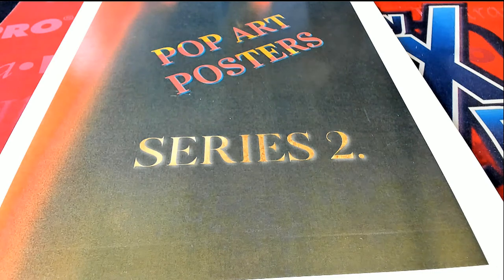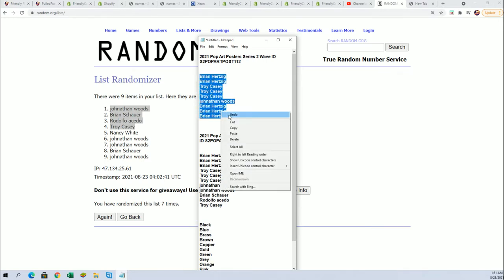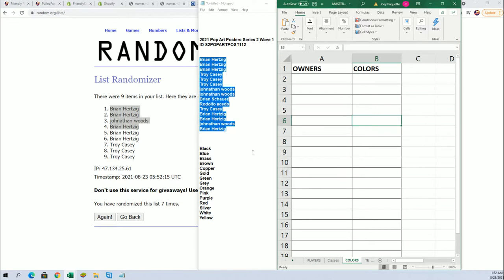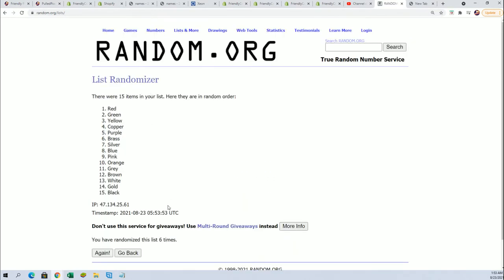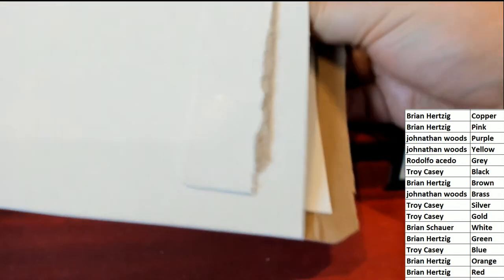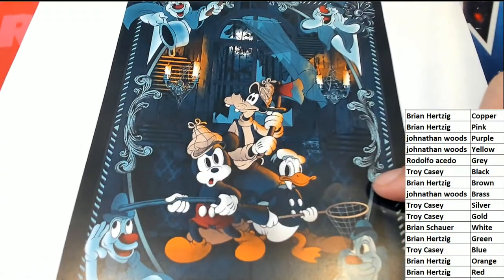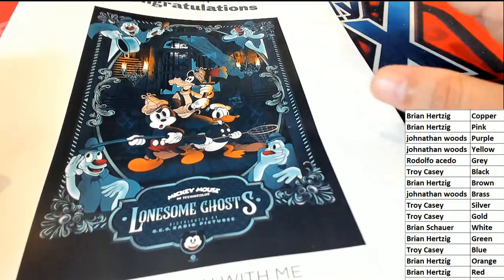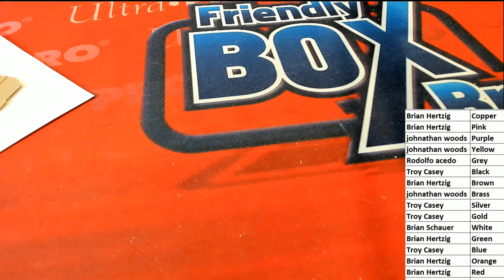2021 Pop Art Posters Series 2 Wave ID S2POPARTPOST112